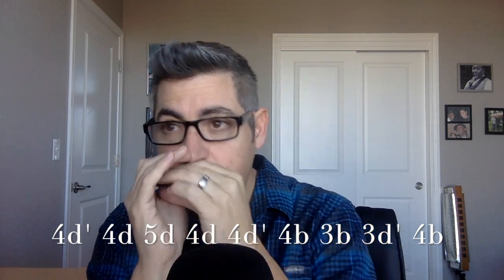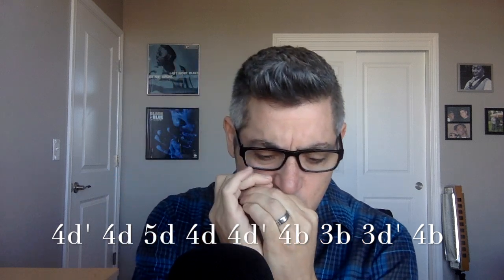Bend heavy blues riffs on a C harmonica (from the vault)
If you like these riffs, you can grab the full lesson (On Sale) for $9. The lesson uses a harmonica in the key of "A" btw. You'll get a PDF with a link to a zip file to retrieve the lesson (mp3 files).
OR get the entire 11 blues licks lesson package which is ON Sale